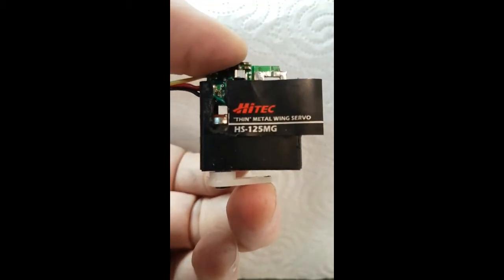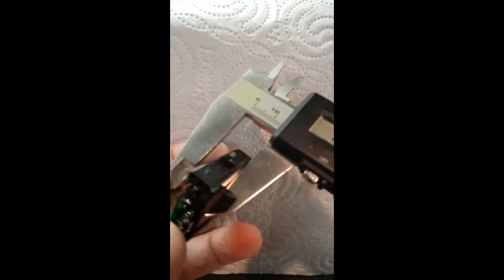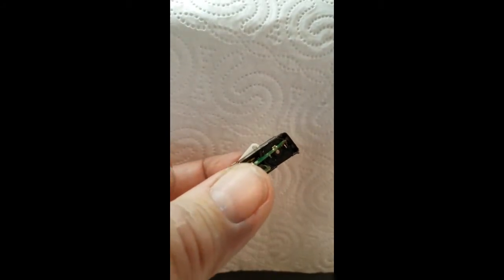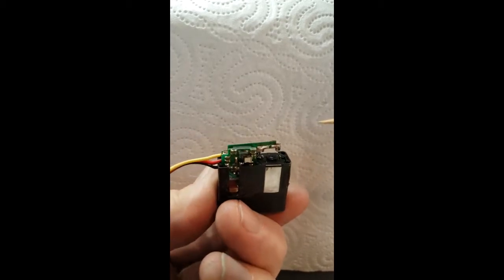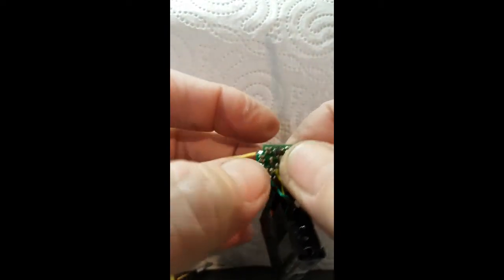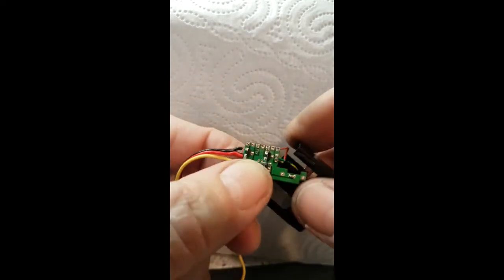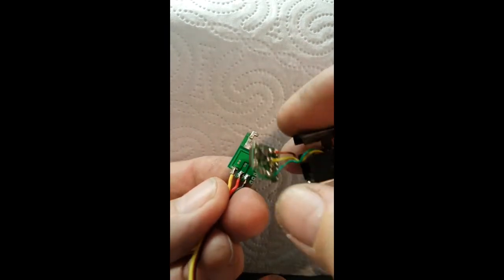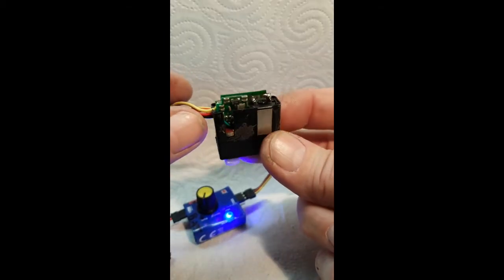Hitec HS125MG Servo Cable Repair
Basic info about steps needed to access the servo cable for replacement.
Some will say to just go BUY a new one!